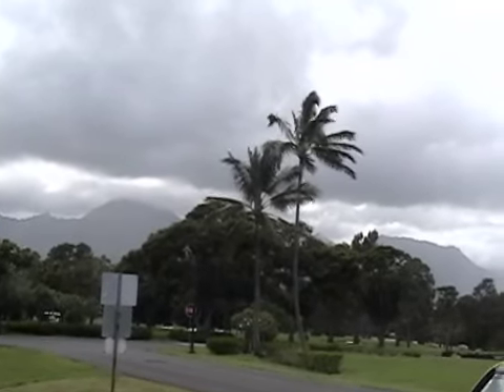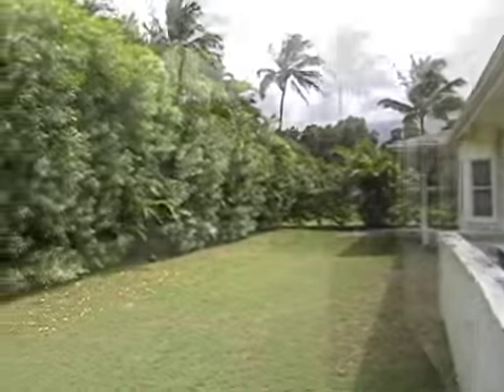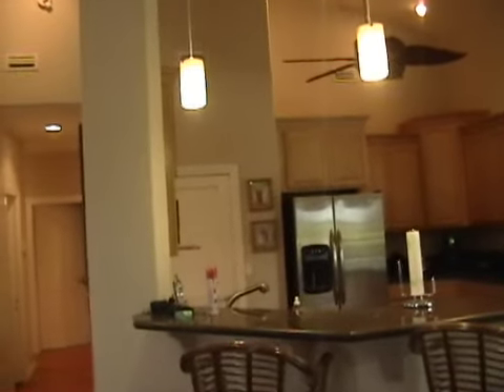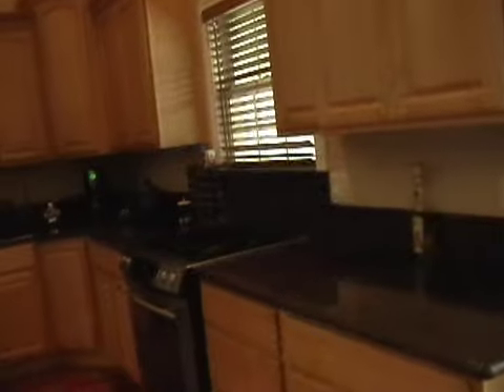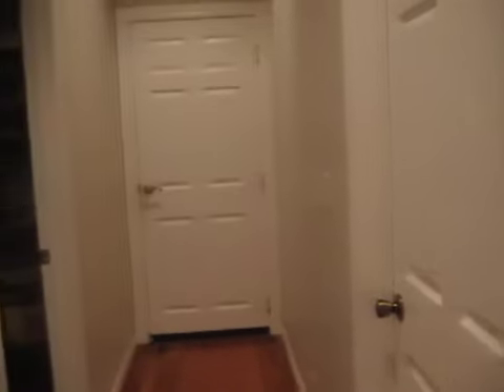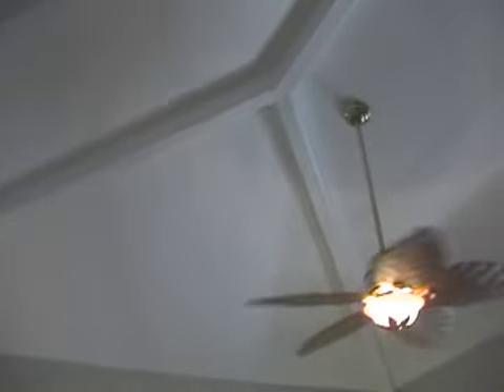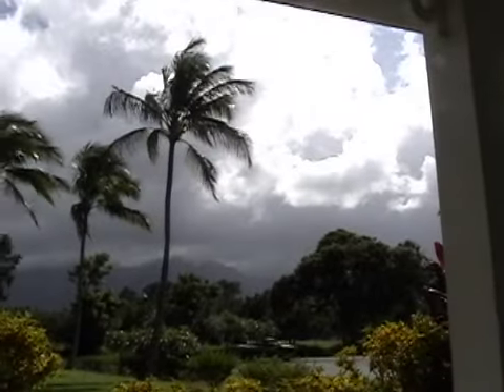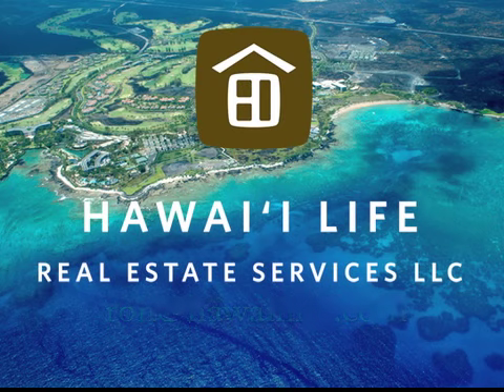Princeville Short Sale - New Custom Home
Solid tiger wood flooring, all granite counters in kitchen and bathroom, wraparound concrete lanai with wondrous mountain views, and central air conditioning, are but some of the great features of this home which was finished in 2006. Originally listed at $1,499,000 this home offers solid value for a Princeville single family offering.